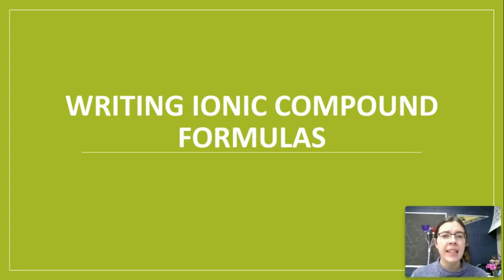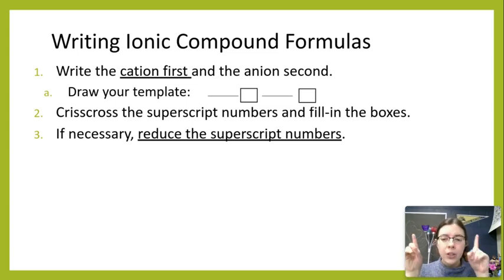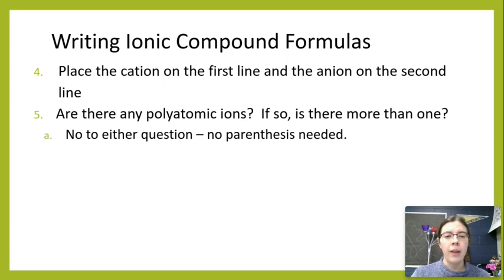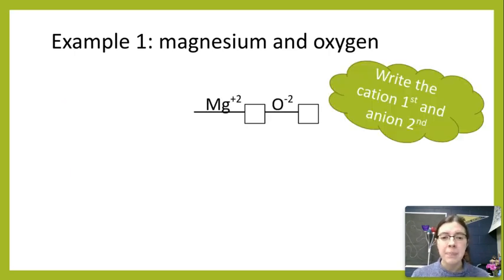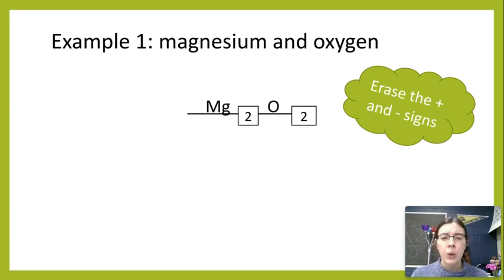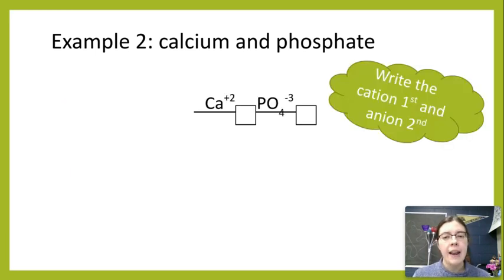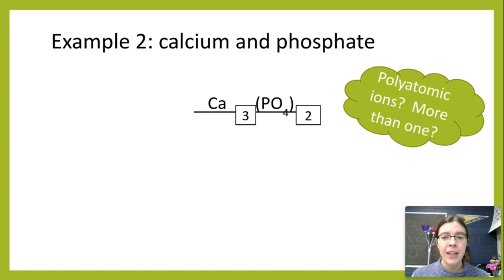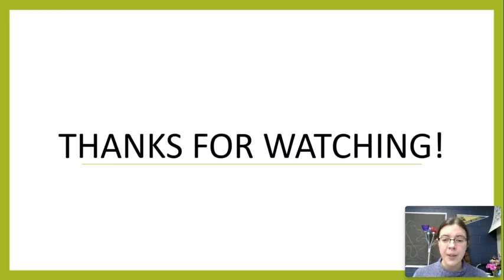Writing Ionic Compound Formulas